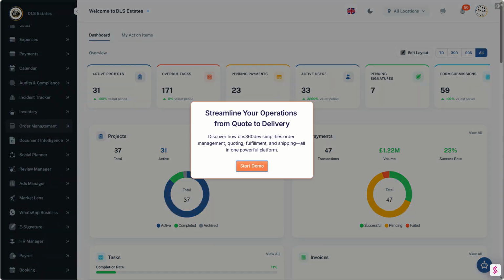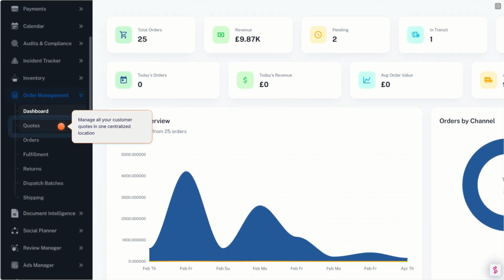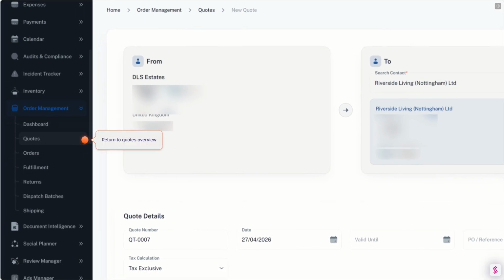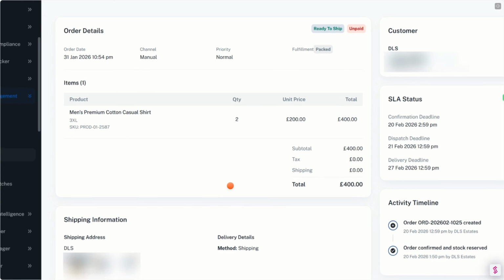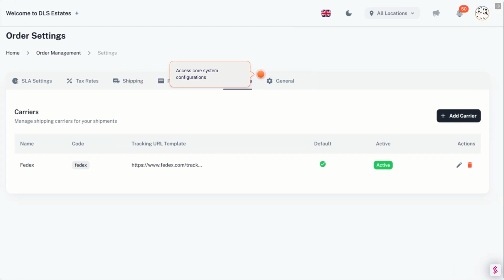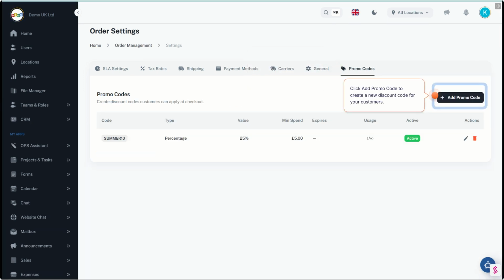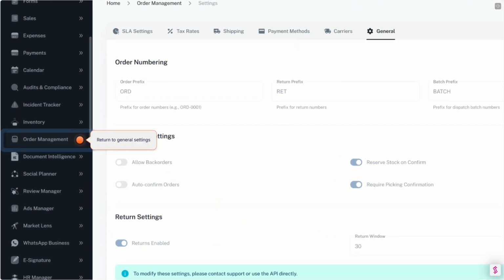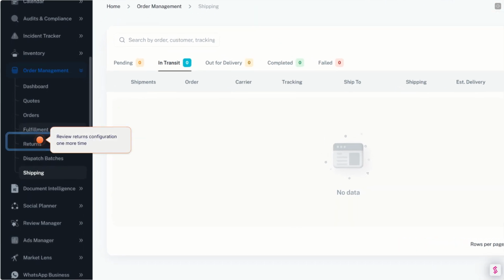OPS360 Order Management | Complete Orders, Fulfillment & Returns Guide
Learn how to manage the complete order lifecycle in OPS360 Order Management — from quotes and customer orders to fulfillment, shipping, payment settings, dispatch, and returns.

This walkthrough demonstrates how OPS360 helps businesses organise and streamline order operations in one centralized platform.

📌 In this OPS360 Order Management tutorial

00:00 Introduction
00:20 OPS360 Order Management Overview
01:15 Orders & Order Processing
02:10 Shipping & Payment Settings
03:00 Fulfillment & Delivery Configuration
03:35 Returns Management
04:15 Final Overview & Contact

✅ Features Covered

✔ Order Management Dashboard
✔ Quotes & Quote Management
✔ Customer Orders
✔ Order Processing
✔ Order Status Management
✔ Order Fulfillment
✔ Shipping Methods
✔ Delivery Configuration
✔ Store Pickup
✔ Local Delivery
✔ Standard & Express Shipping
✔ Payment Methods
✔ Tax & Order Settings
✔ Dispatch Management
✔ Returns Management
✔ Refund Status Tracking
✔ SLA & Operational Settings
✔ Promotional & Discount Configuration
✔ Complete Order Lifecycle Management

🎯 Who is OPS360 Order Management for?

• Retail Businesses
• Wholesale Businesses
• Distribution Companies
• Manufacturing Companies
• Service Businesses
• Multi-location Organizations
• SMEs & Growing Businesses
• Enterprise Operations Teams

🚀 Why OPS360?

OPS360 is an integrated business operations platform designed to help organizations manage their everyday workflows from one centralized system.

With OPS360, businesses can streamline areas such as:

• Order Management
• Inventory Management
• CRM
• Projects & Tasks
• Expenses
• Payments
• Document Intelligence
• Incident Management
• Audits & Compliance
• Social Planning
• Review Management
• HR & Operations
• Automation & AI

📺 Explore more OPS360 tutorials

Watch our complete OPS360 training series to learn more about Order Management, Inventory, CRM, Projects, Incident Tracking, Document Intelligence, HR, Finance, Automation, AI features and other business management modules.